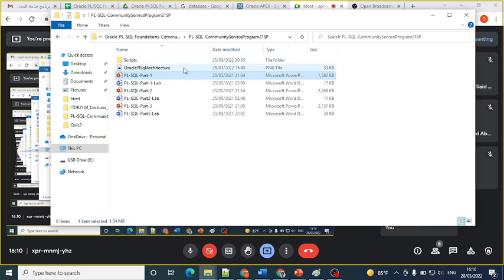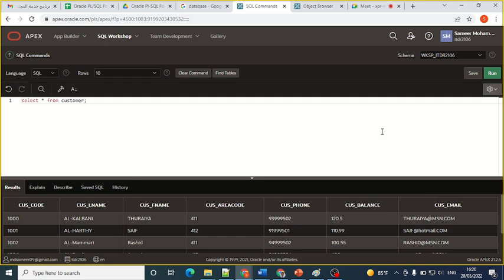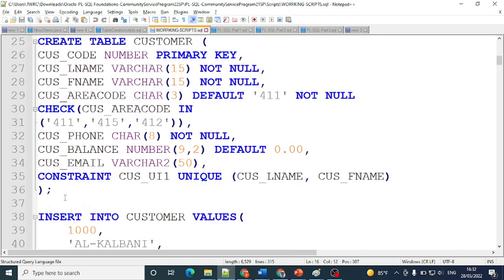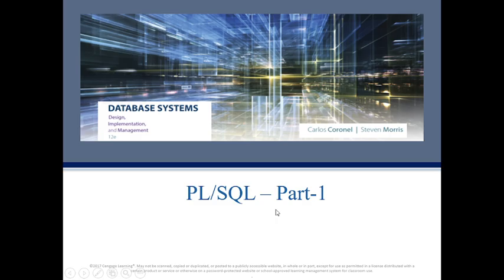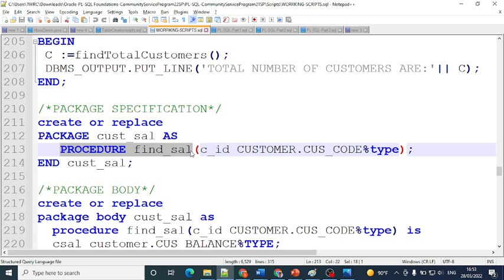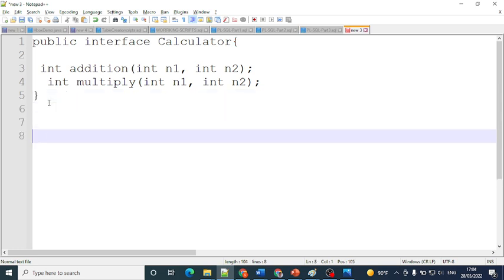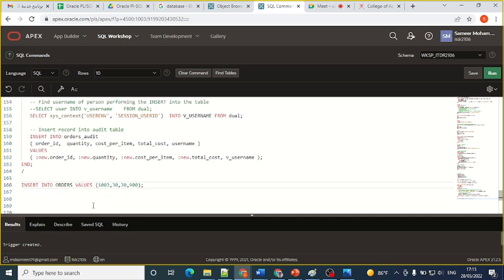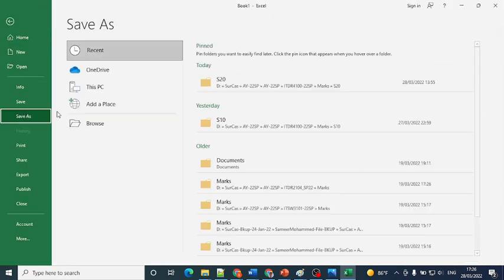Oracle Pl SQL Foundations CommunityService 22SPRING